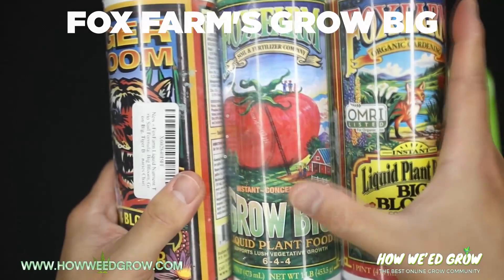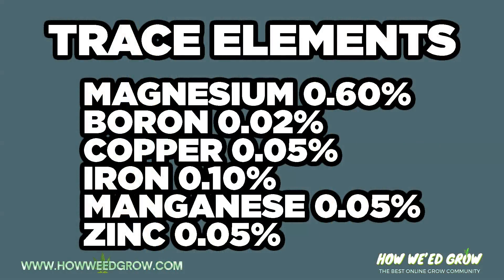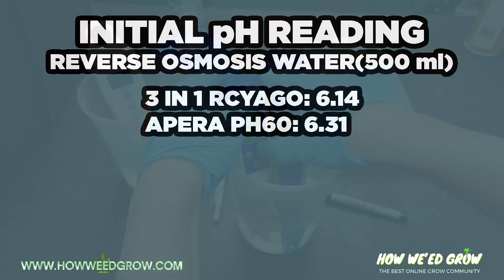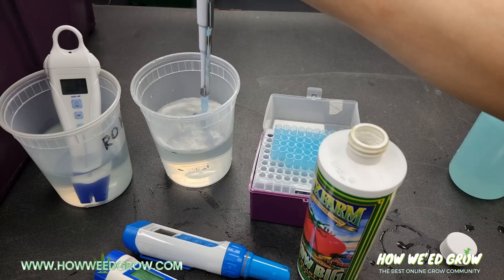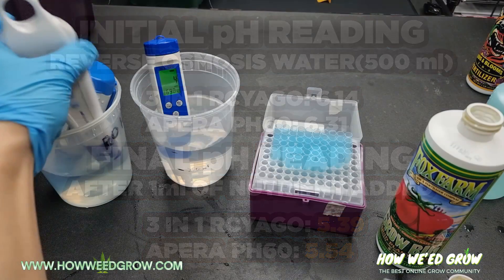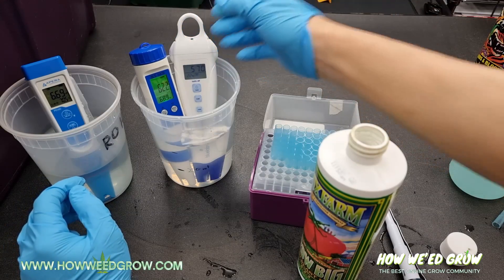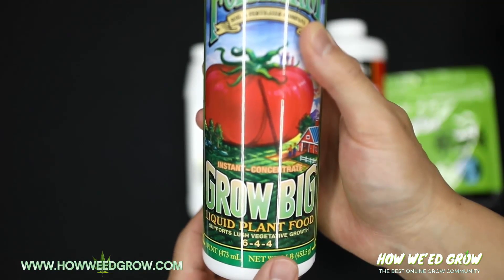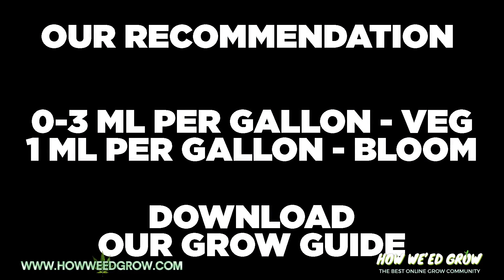Fox Farms Grow Big Nutrient Test on PH, PPM, Review and How to Use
We conduct our pH and ppm test on Fox Farm's Grow big which is a grow nutrient that is used mainly in the vegetative phase of cannabis and weed plants. Grow big is also part of fox farms trio of nutrients and is one of the easiest sets for growing weed. A chart that lays out our preferred feed schedule using this nutrient can be seen here:

This is part of our How Weed Test Series and is intended to give you an idea of how this nutrient changes the pH and ppm so you can more accurately plan your feed schedule. You can use these measurements as a reference to plan your feedings ahead of time.

Fox Farms Grow Big
Fox Farms Trio of Nutrients